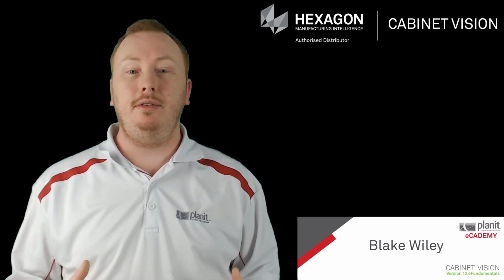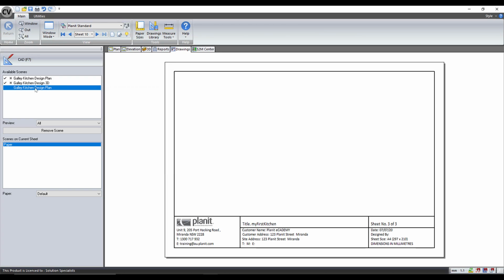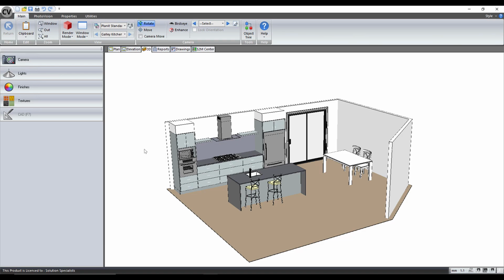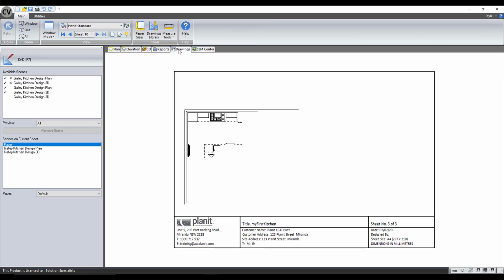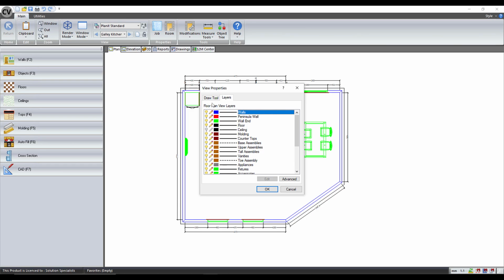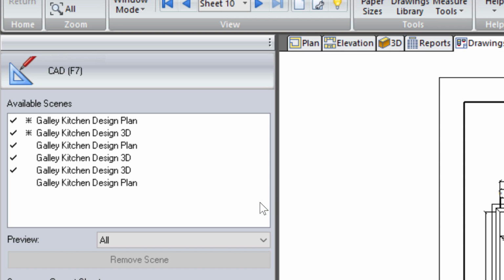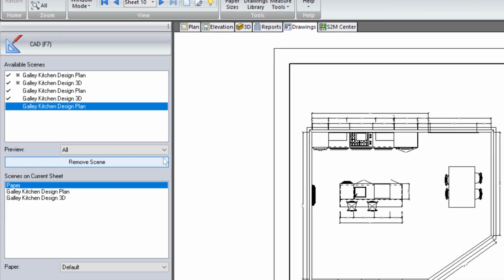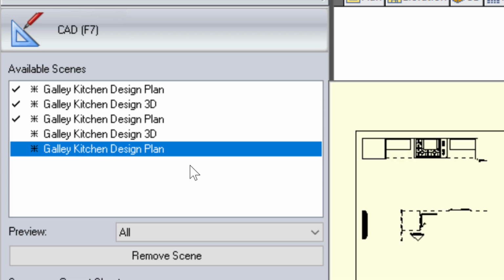Presenting Your Drawings: Sending To The Drawings Tab